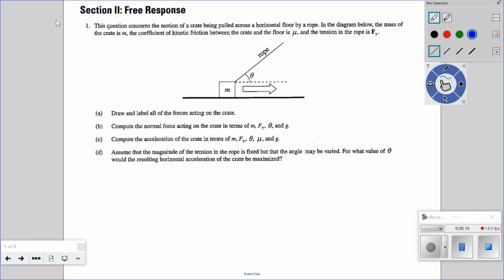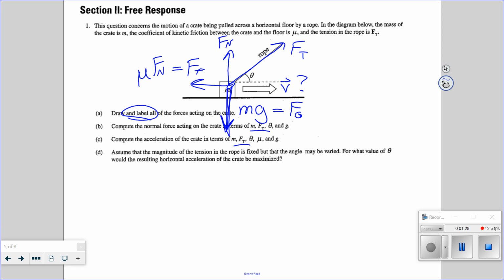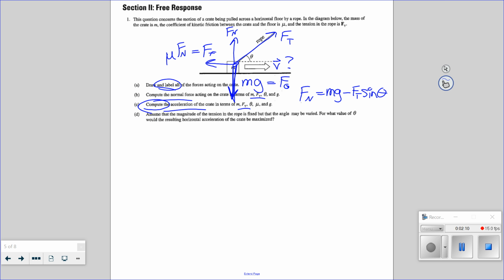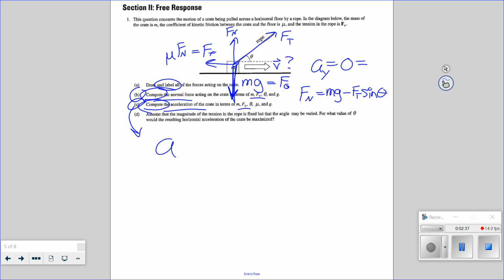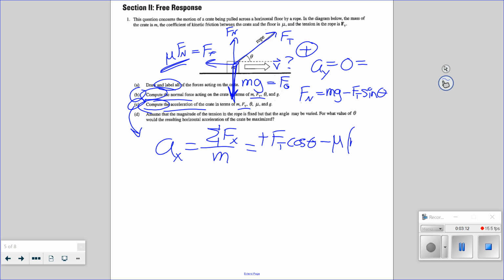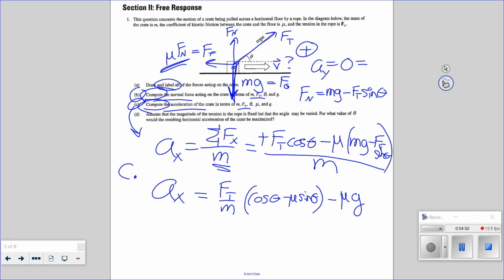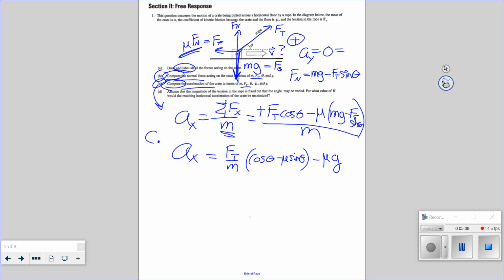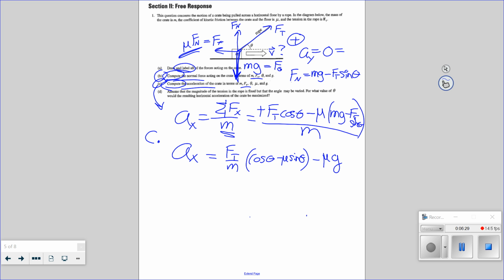aphys prch6 free response1 complete 9-25-2020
Whitcomb Explains Princeton Review's Chapter 6 Free Response (our chapter 5) problem 1 of 3.